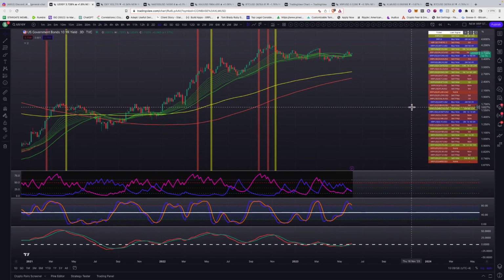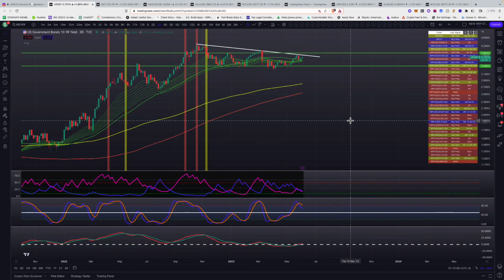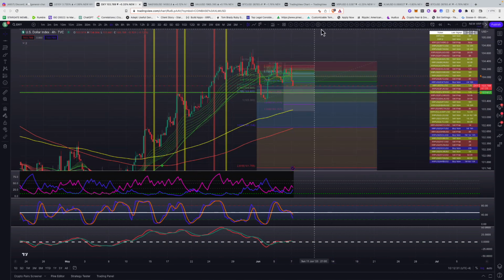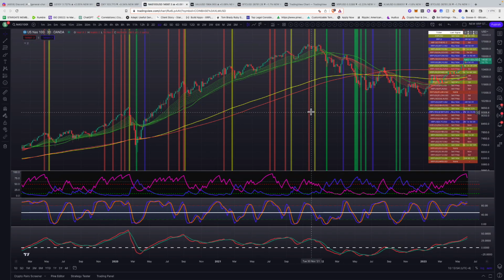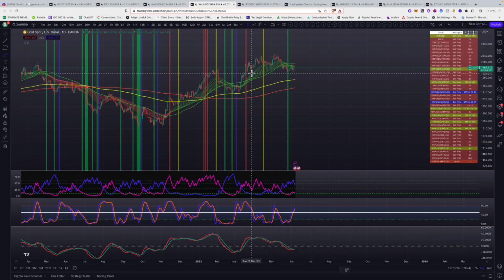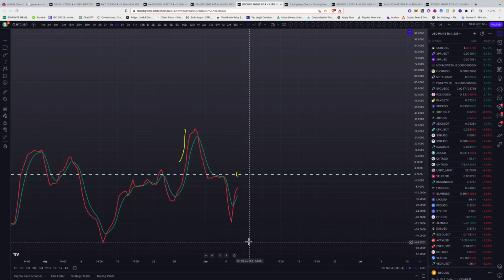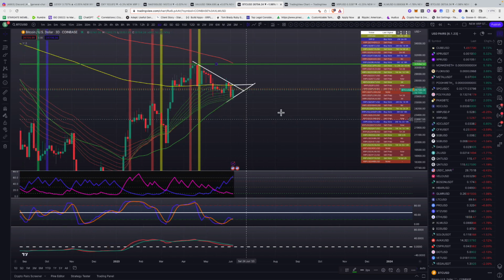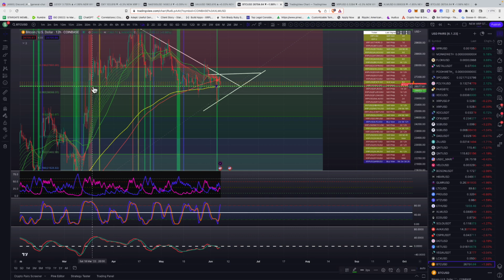CRYPTO MARKET AT CROSSROADS ❌ LEVELS TO WATCH 🤨